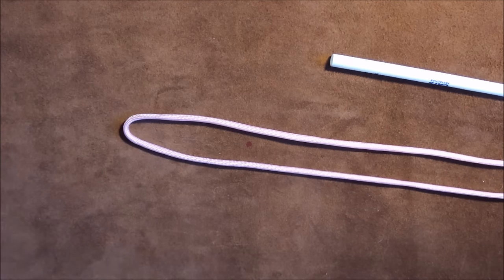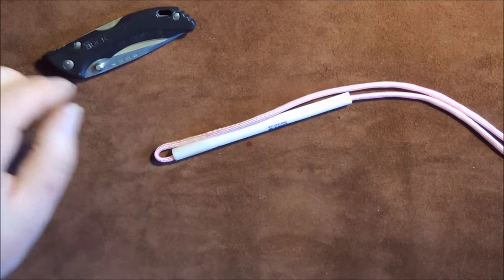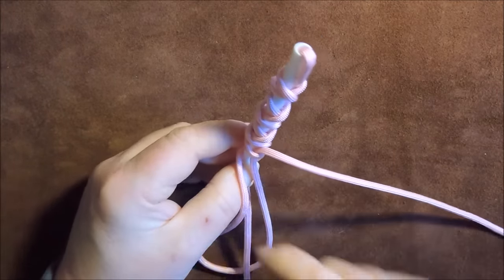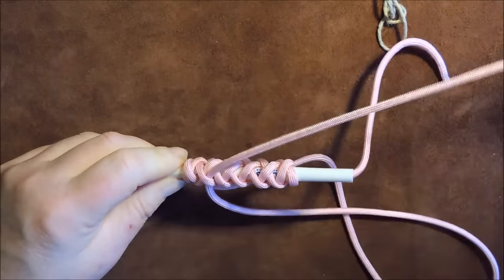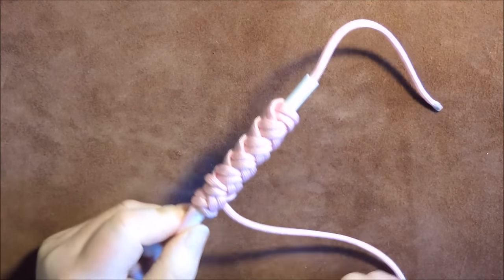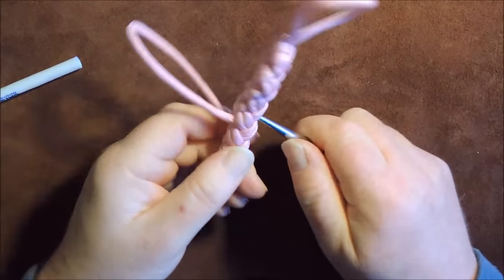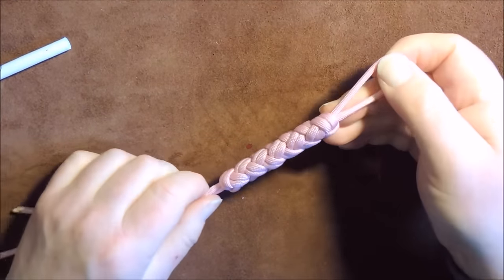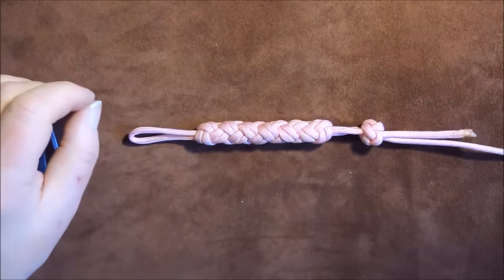Two Bight Turks Head Lanyard Paracord How to Tie 🛠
This Video Tutorial will show you how to tie, with paracord, a Two Bight Turk's Head to produce a rather decorative knife lanyard or key ring. This is a relatively easy knot to produce and once practised should only take about 15 minutes to produce.

*ABoK 595* "A Two-Bight Turk’s-Head Lanyard Knot with an odd number of leads. Take a soda-fountain straw, or make yourself a small tube of a tight roll of paper by pasting the edges down. Stick one end of the cord through the tube. Take the long end that is left outside, and wind it in a helix downward at a 45-degree angle, to the right as pictured. When the desired length is reached wind it upward to the right at an equal and opposite angle, all crossings being over. Having crossed the first diagonal near the upper rim of the tube, lead the cord downward again in a third diagonal (being careful not to cross the parallel cord); all crossings up to this point are over. Now turn up at the bottom to make a fourth diagonal, but this time tuck under the first opposing diagonal, over the second, and so alternately to the top, where the last tuck will be under the part that was first turned down."

Channel Handle: @KnottingKnots